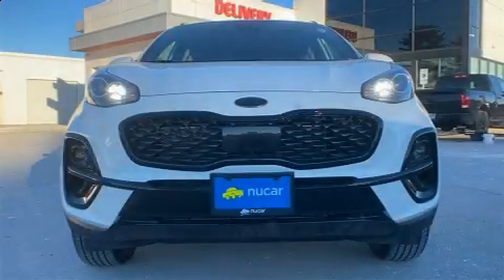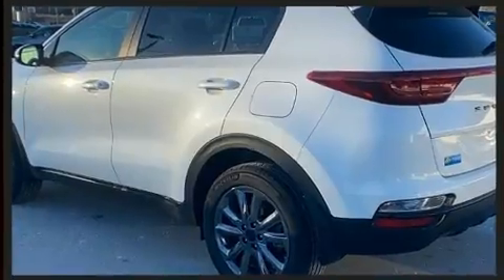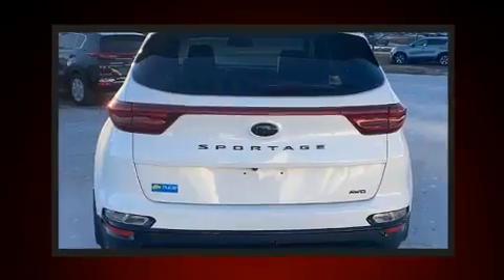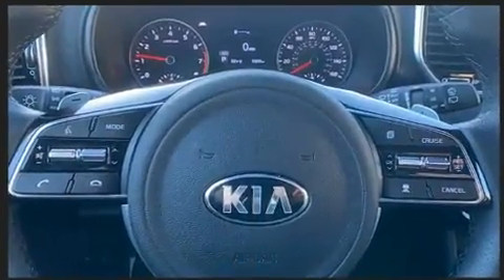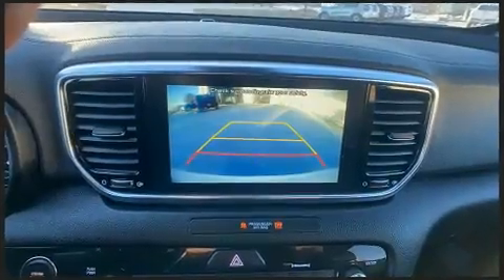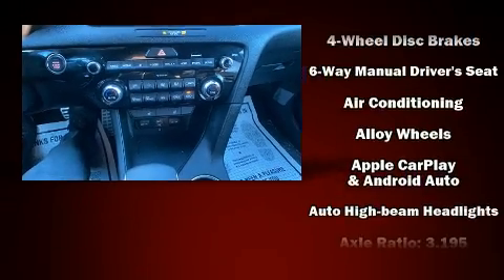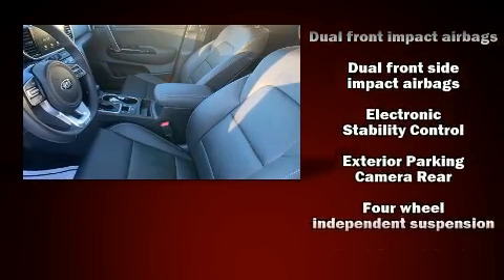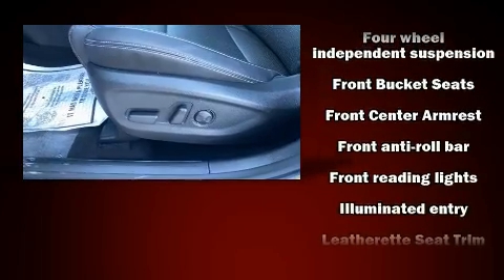2021 Kia Sportage S in Tilton, NH 03276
Treat yourself to a test drive in the 2021 Kia Sportage. Under the hood you'll find a 4 cylinder engine with more than 170 horsepower, providing a smooth and predictable driving experience. This model accommodates 5 passengers comfortably, and provides features such as: 1-touch window functionality, variably intermittent wipers, air conditioning, fully automatic headlights, remote keyless entry, an overhead console, and power windows. Kia ensures the safety and security of its passengers with equipment such as: dual front impact airbags with occupant sensing airbag, head curtain airbags, traction control, brake assist, a security system, and 4 wheel disc brakes with ABS. With electronic stability control supplementing mechanical systems, you'll maintain precise command of the roadway. We know that you have high expectations, and we enjoy the challenge of meeting and exceeding them! Please don't hesitate to give us a call.